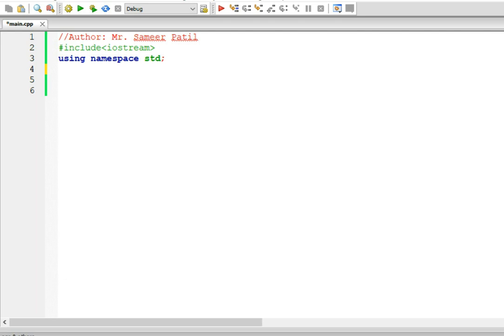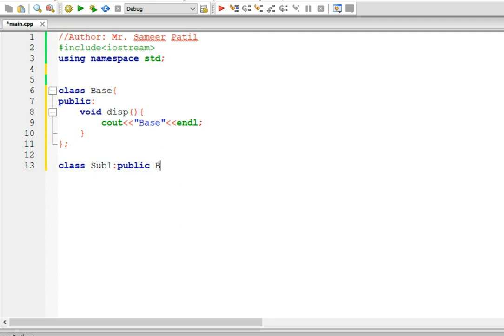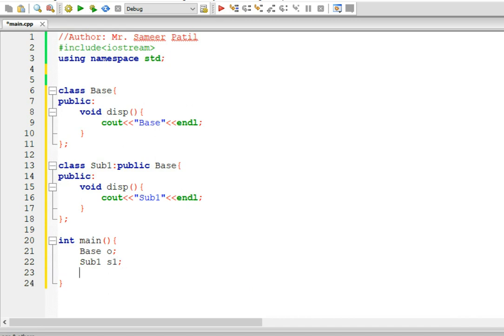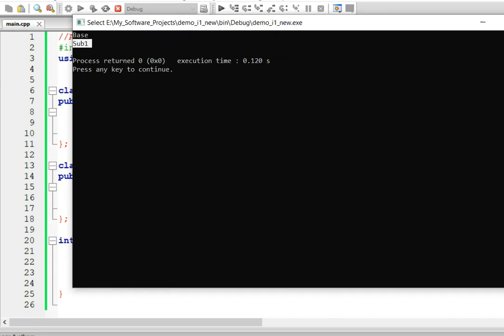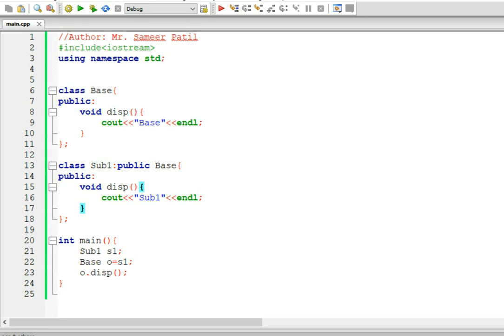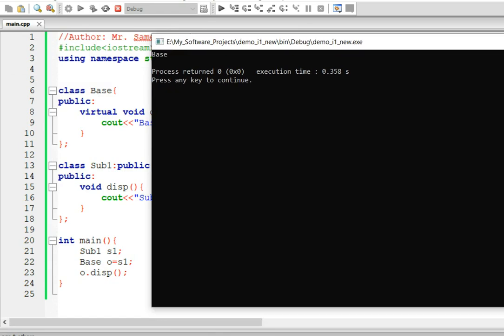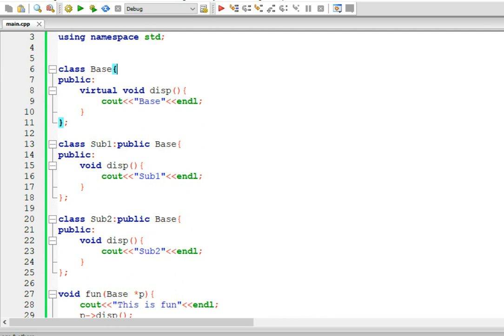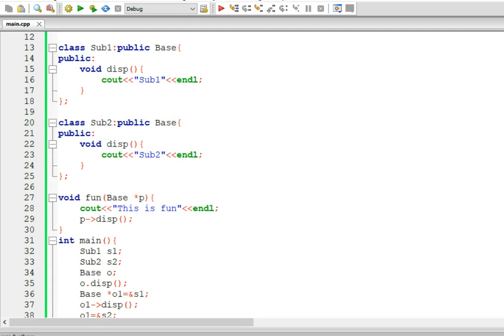Early Binding and Late Binding in C++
In this video we are going to discuss the concept of Early Binding and Late Binding in C++